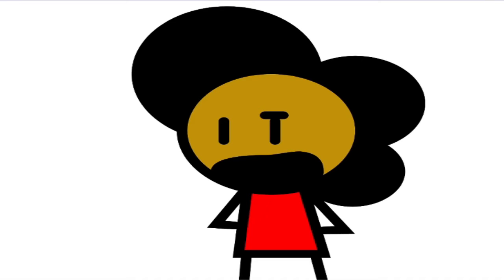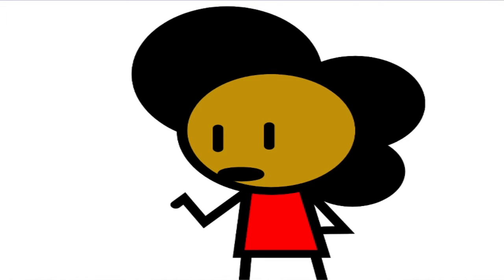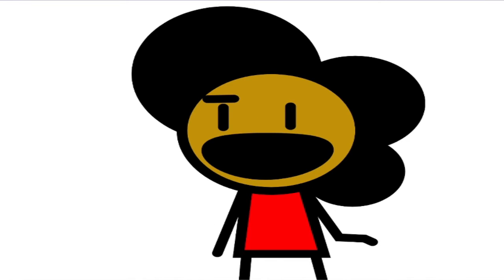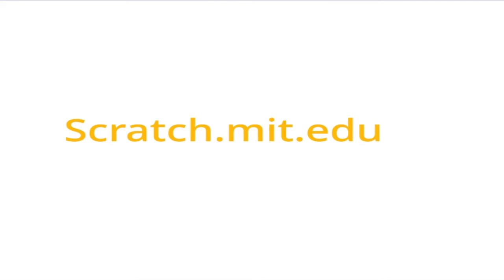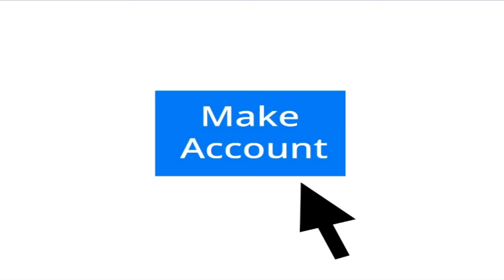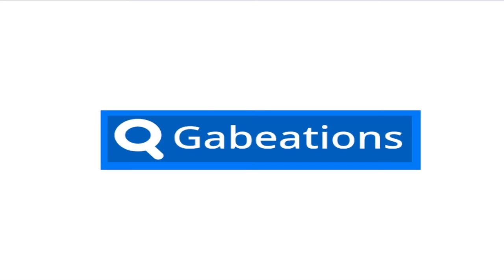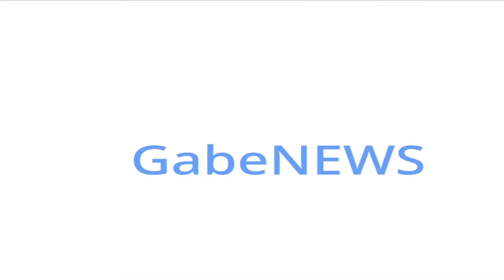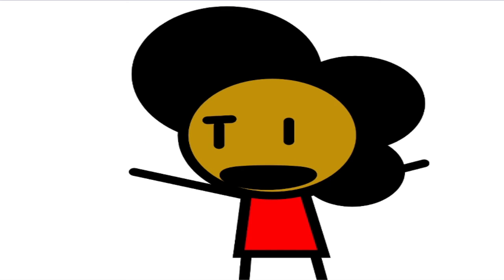Im Back! Animation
im back after 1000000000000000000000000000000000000 years